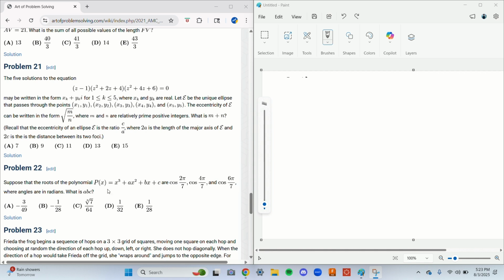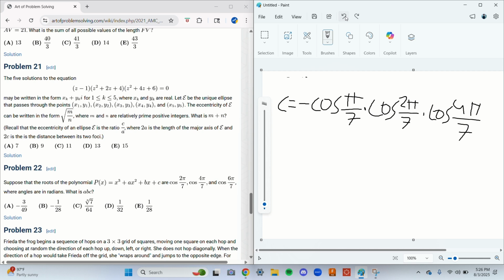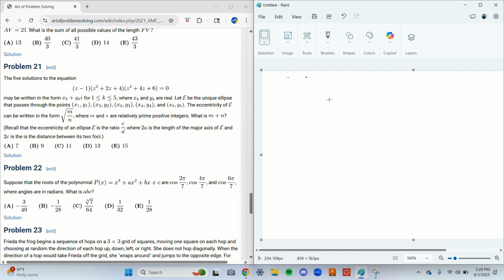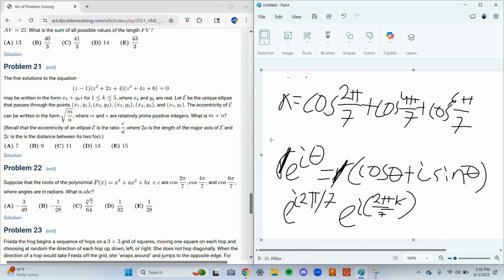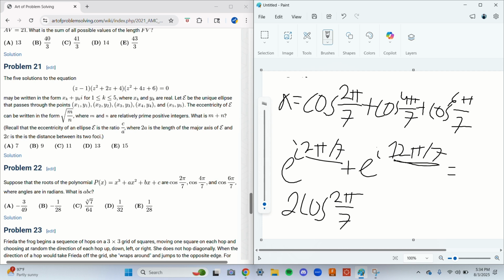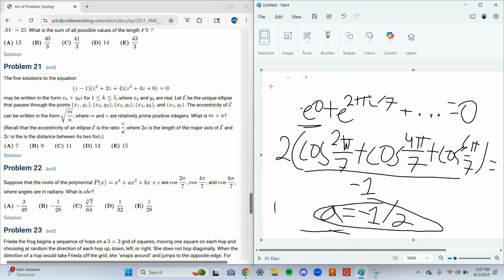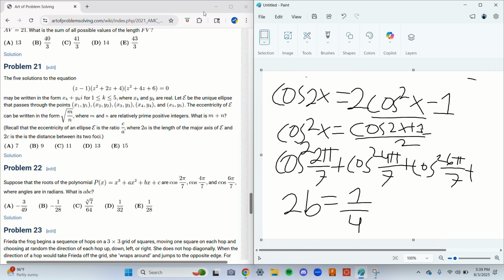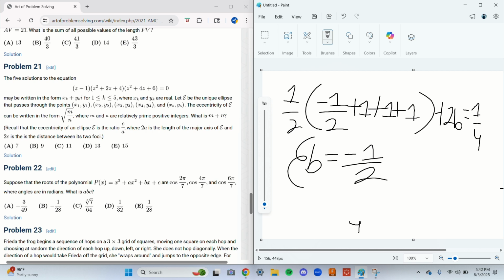2021 AMC 12A #22 Solution: Trig, Euler's Formula